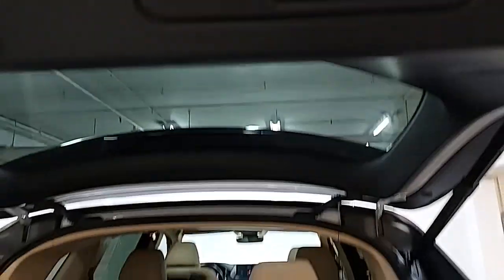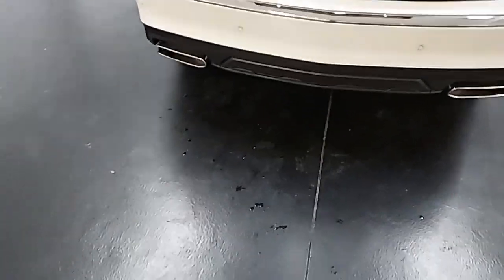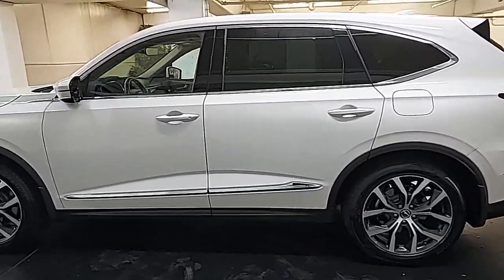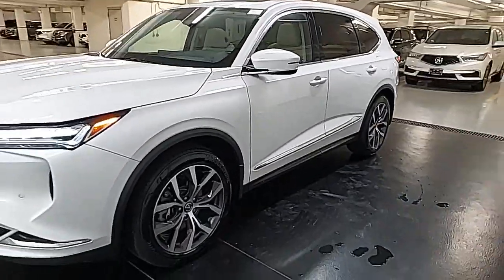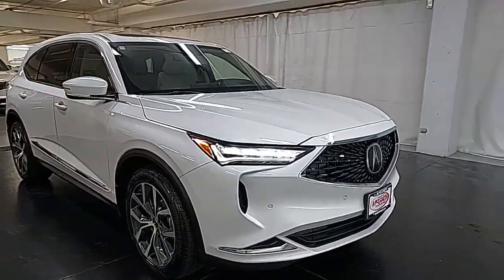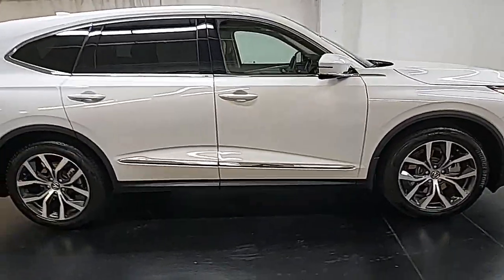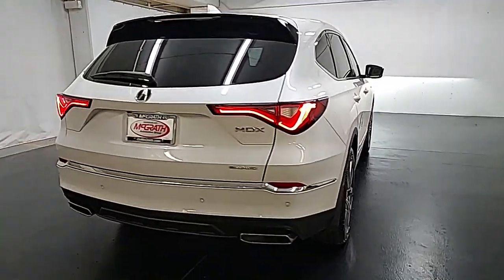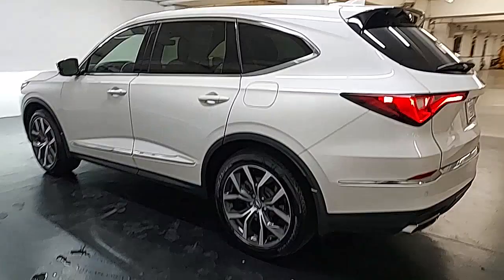2022 Acura MDX Palatine, Morton Grove, Glenview, Arlington Heights, Elmhurst, M7012A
Platinum White Pearl Used 2022 Acura MDX w/Technology Package available near me at McGrath Acura of Morton Grove. Servicing the Palatine, Morton Grove, Glenview, Arlington Heights, Elmhurst, IL area.

*2022 ACURA MDX w/TECHNOLOGY PACKAGE: **PLATINUM WHITE PEARL/PARCHMENT ACURA CERTIFIED** **CLEAN CARFAX** **ONE OWNER** **PRICED BELOW MARKET VALUE COMES WITH TWO KEY FOBS***ACURAS FOURTH GENERATION FLAGSHIP SEVEN PASSENGER SUV!! CHOOSE SECOND ROW BENCH SEAT OR CAPTAINS CHAIRS BY REMOVING THE SECOND ROW CENTER SEAT. STANDARD FEATURES INCLUDE: HEATED SEATS PANORAMIC SUNROOF WIRELESS APPLE CARPLAY/ANDROID AUTO NAVIGATION MULTI-VIEW BACKUP CAMERA REAR CROSS TRAFFIC MONITOR BLIND SPOT DETECTION FRONT/REAR PARKING SENSORS AND MUCH MORE!Also equipped with the AcuraWatch suite of safety features including: Adaptive Cruise Control Forward Collision Warning Lane Keeping Assist Collision Mitigation Breaking and Road Departure Mitigation. Come on in for a test drive and see how easy it is to do business with us and become part of the McGrath Family today!